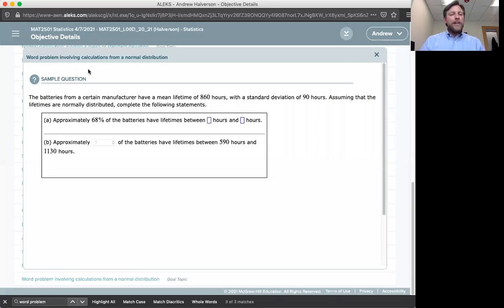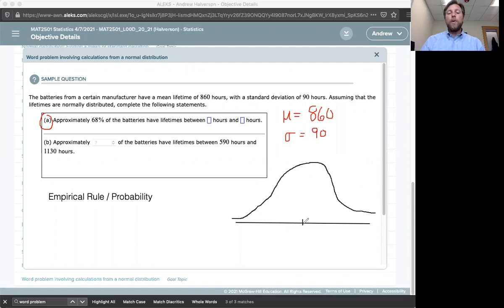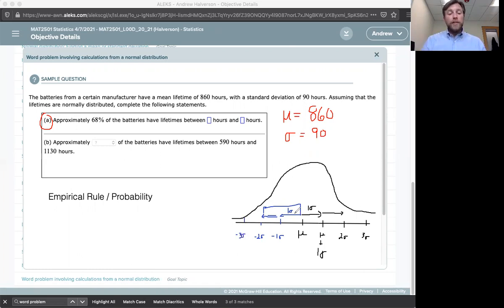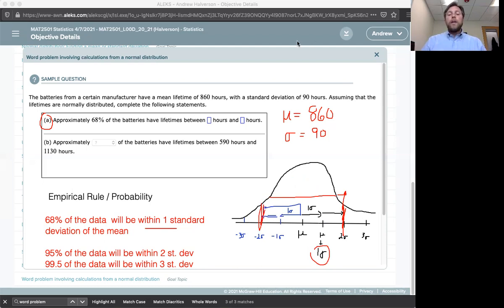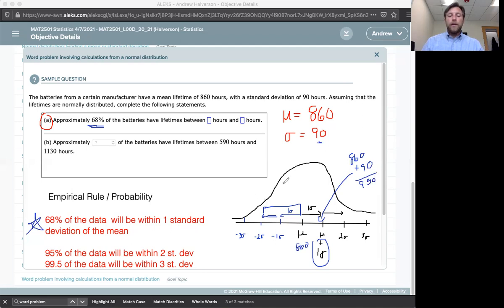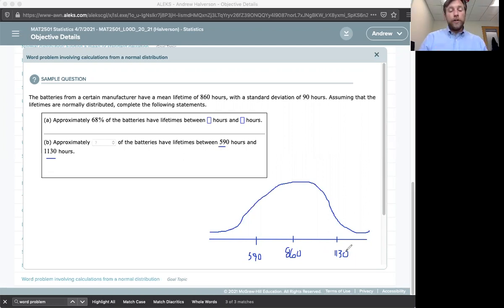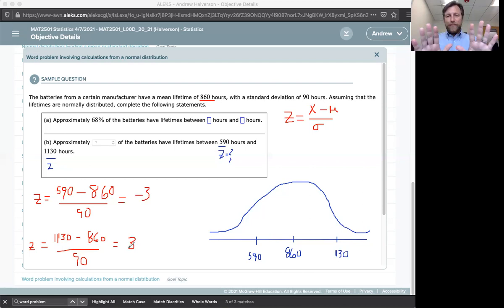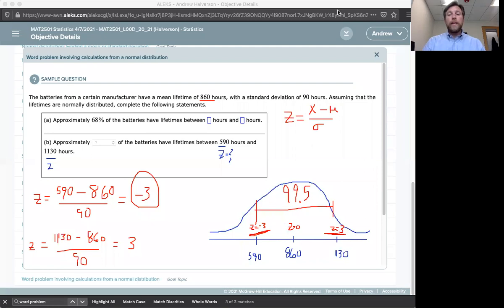5 - Word problem involving calculations from Normal Distribution